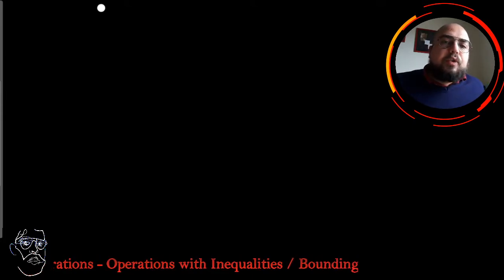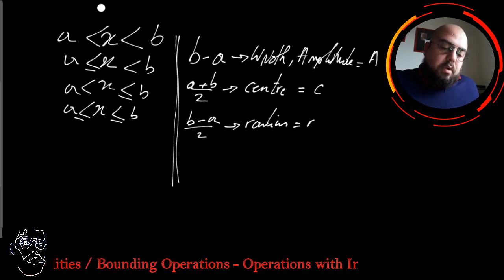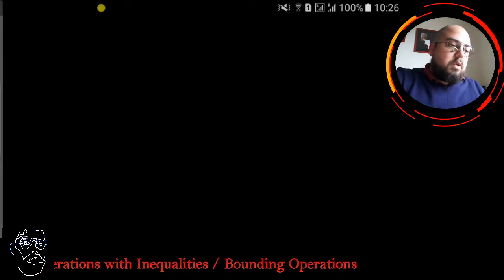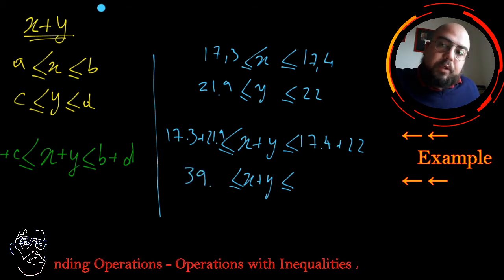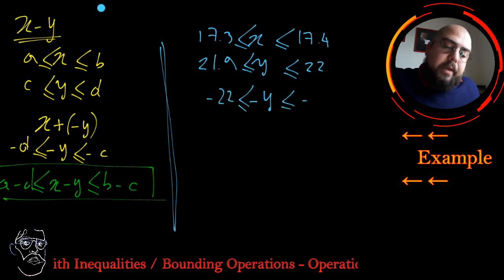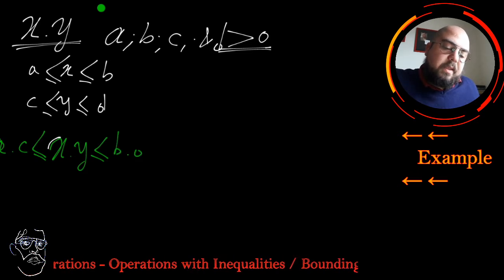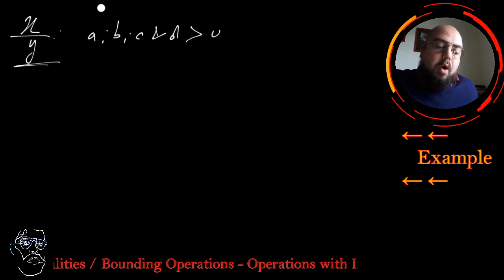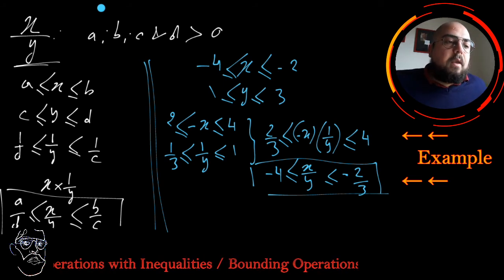Bounding Operations (Operations with Inequalities) | Algebra | Pros-tutor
In this video you will learn about bounding, from amplitude (width) to center and radius plus the operations of addition - subtraction - multiplication and division of bounding.